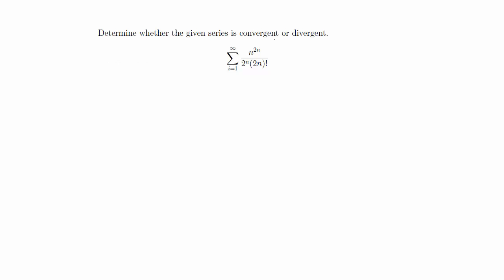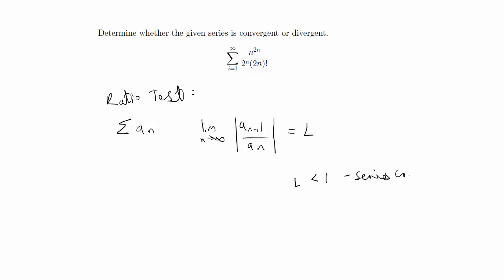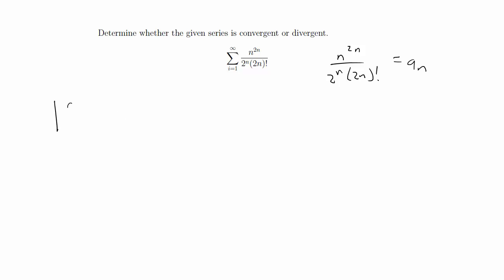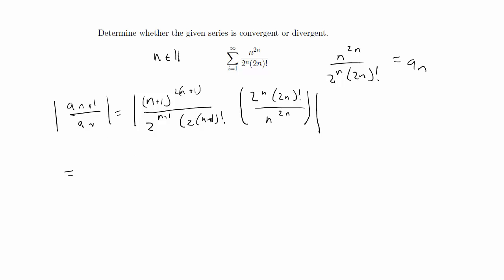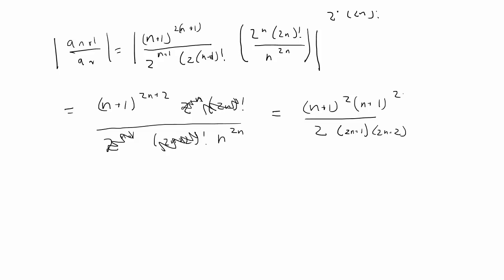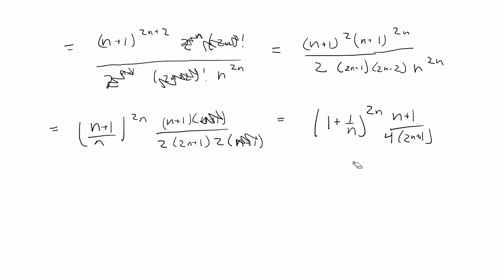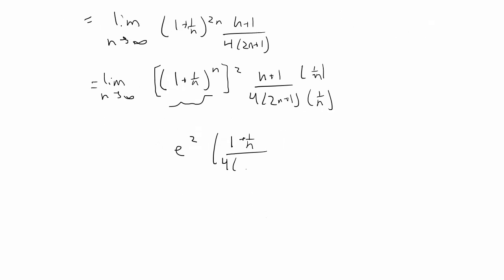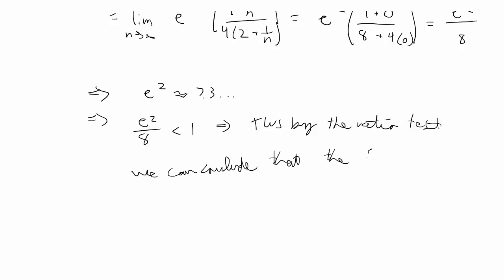Ratio Test for Series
Proving a series converges using the ratio test for series.